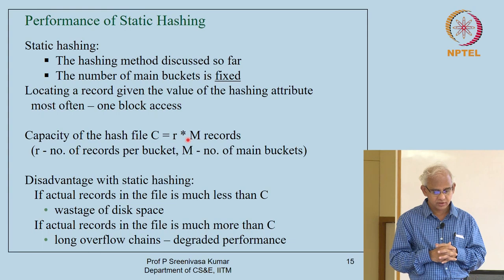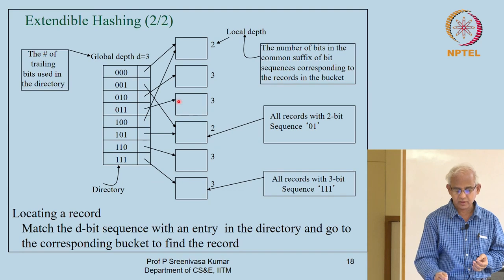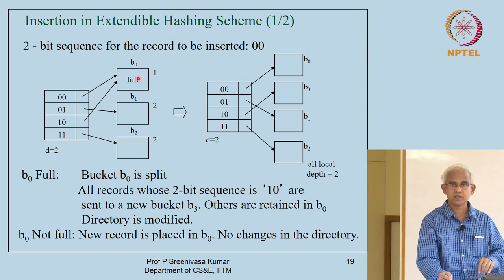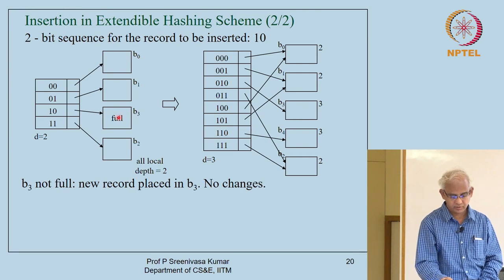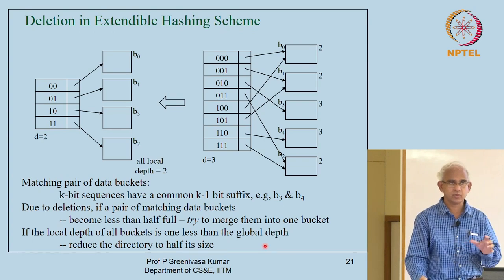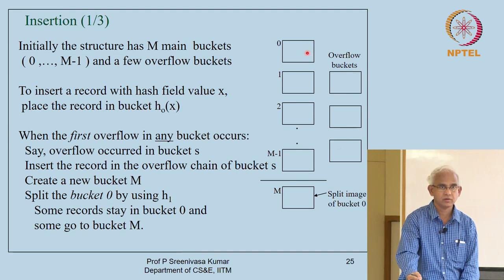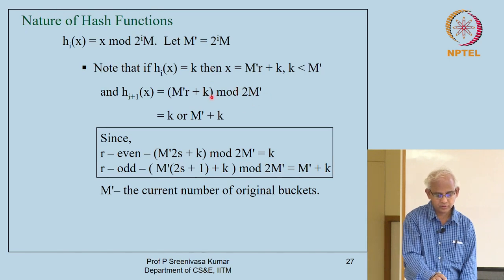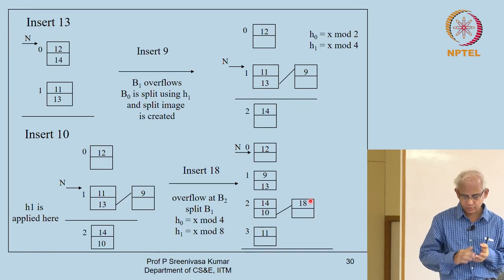Dynamic File orgranization using Hashing